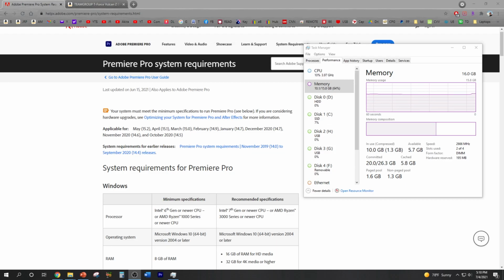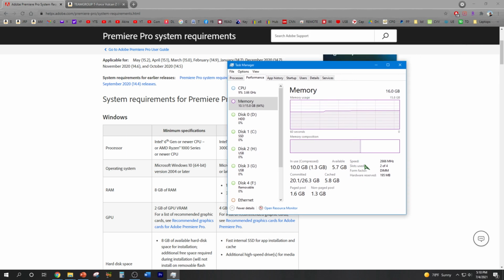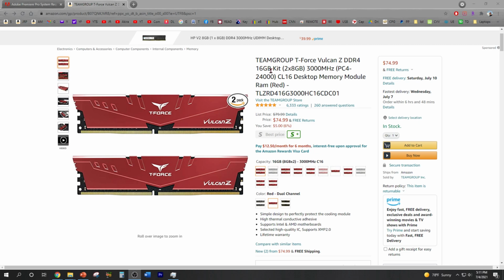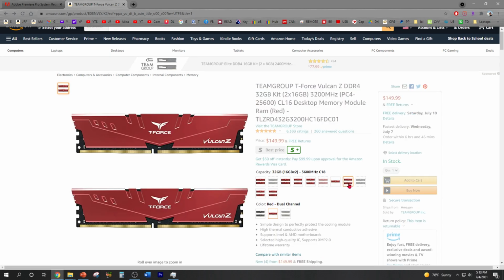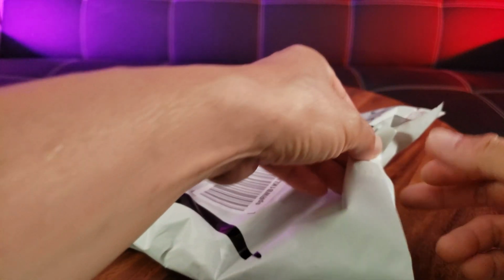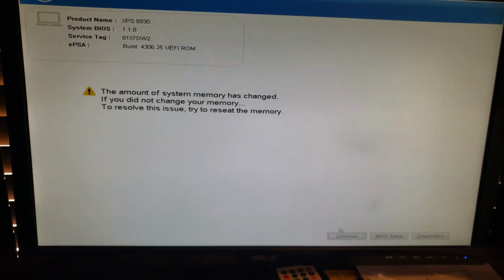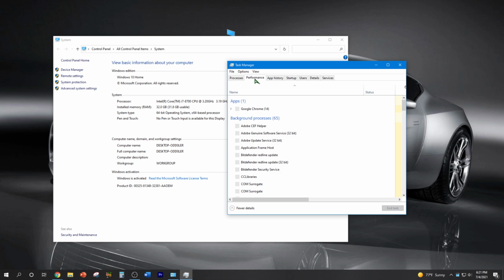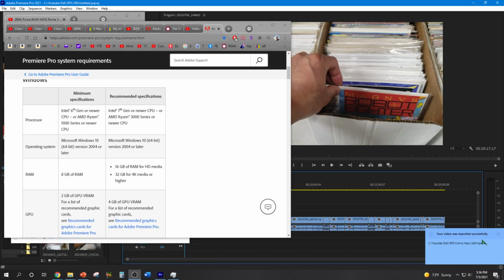How To Choose & Install DDR4 RAM Onto Dell XPS 8930 Desktop PC | TEAMGROUP T-Force Vulcan Z DDR4 RAM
Questions about choosing and installing DDR4 RAM onto a Dell desktop PC such as a XPS 8930?